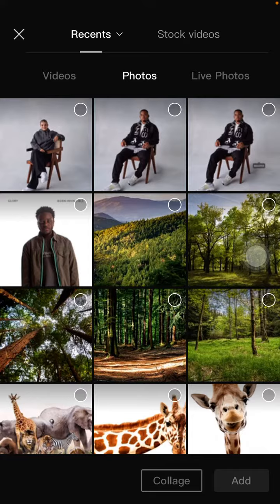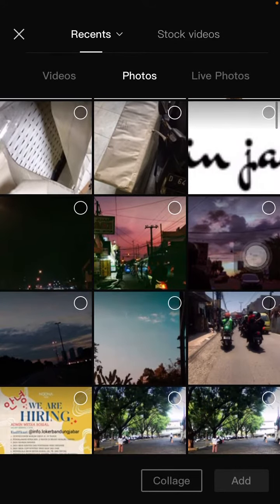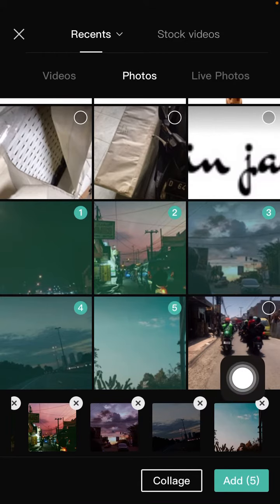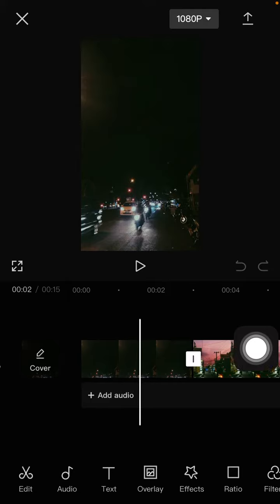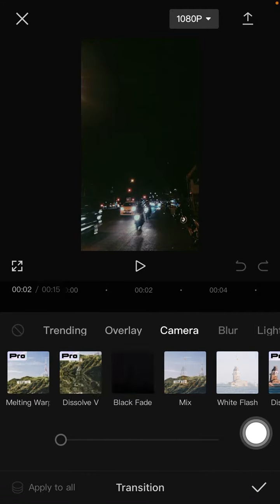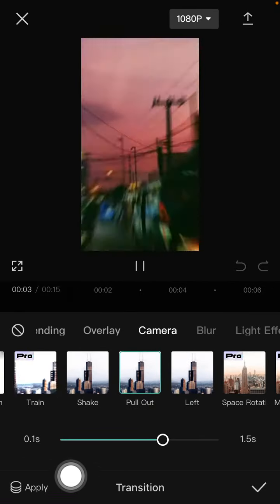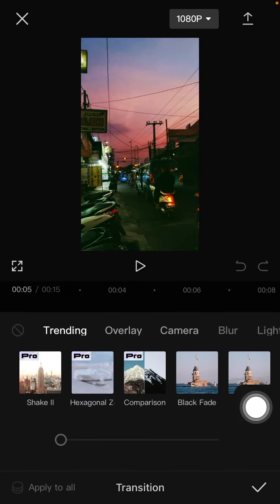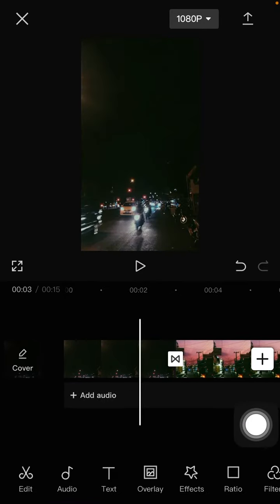CapCut Transitions: Seamless Editing Techniques